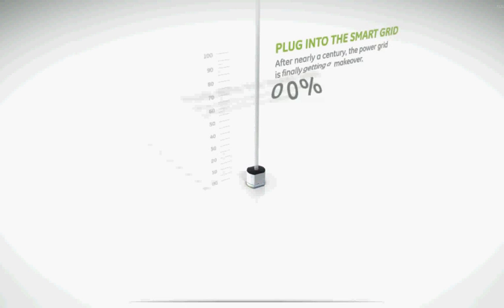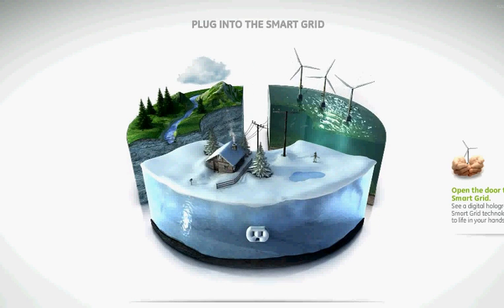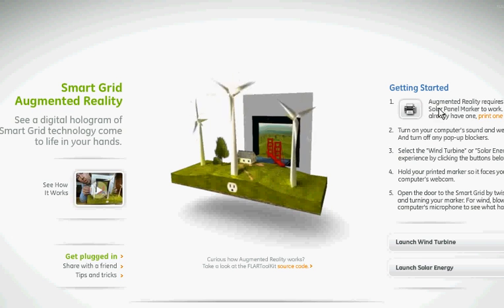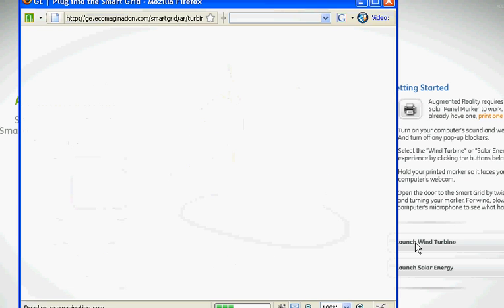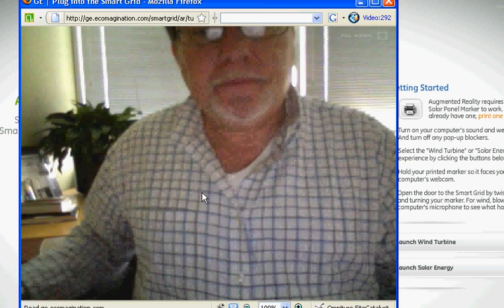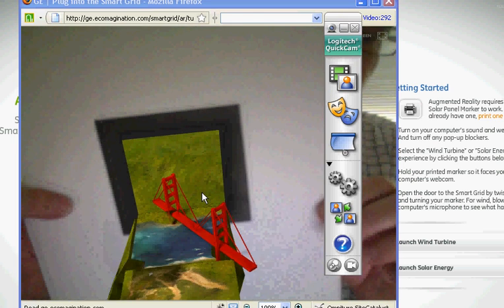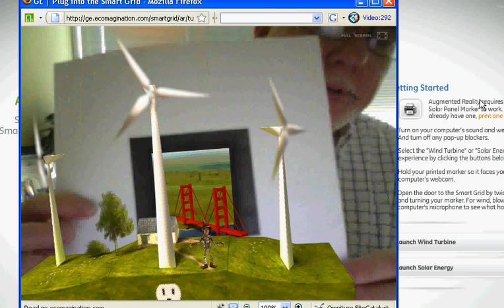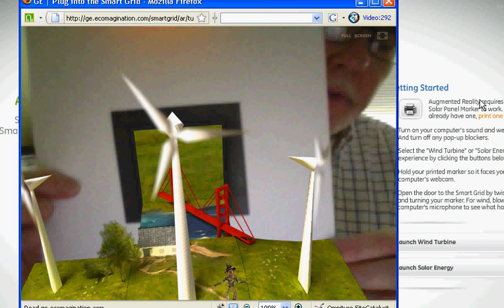GE Augumented Reality Demo of Wind Turbine Technology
Webcam demo of GE Augumented Reality Demo of Wind Turbine technology under GE's new Smart Grid campaign.  Source demo is from the web site using the Solar Panel Marker to target the Augumented Reality Demo.